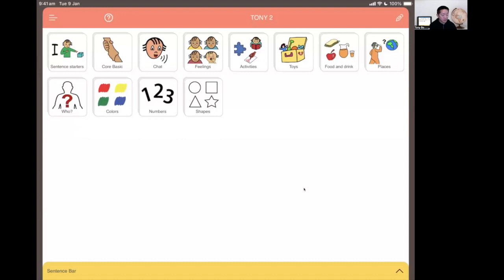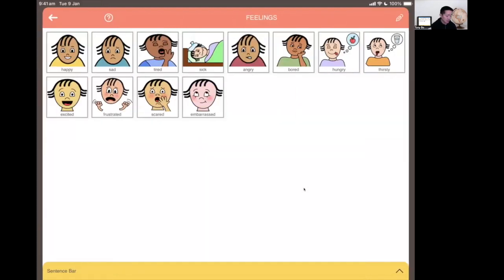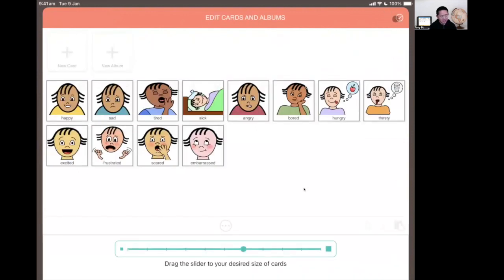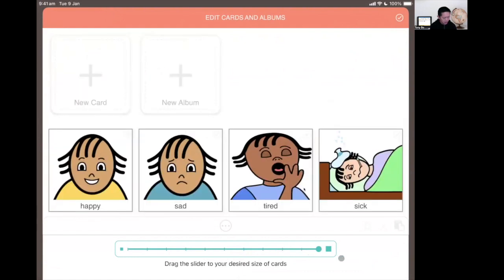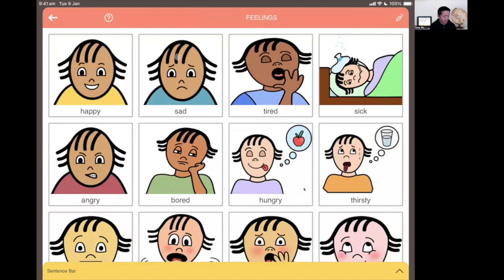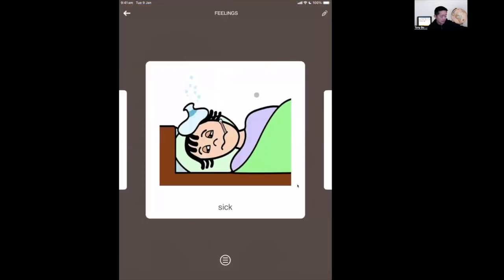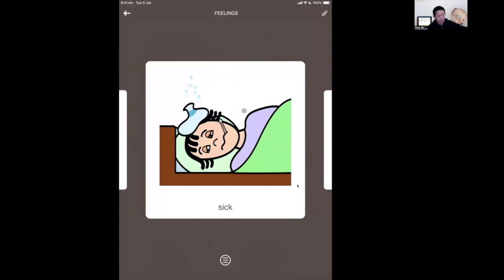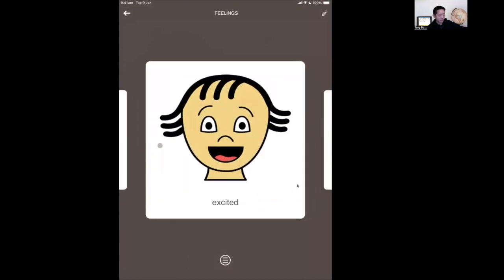How to make the screen size larger on Visuals2Go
This is how you can use Visuals2Go app by enlarging the screen for someone with a vision impairment or difficulties with fine motor.